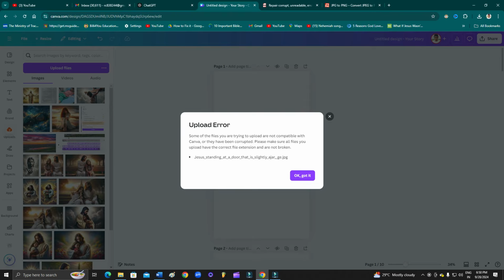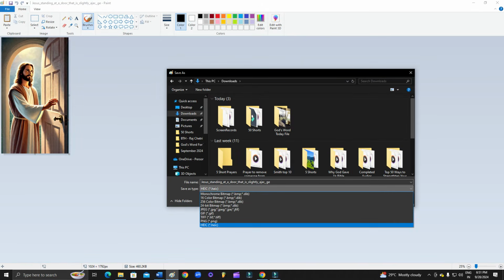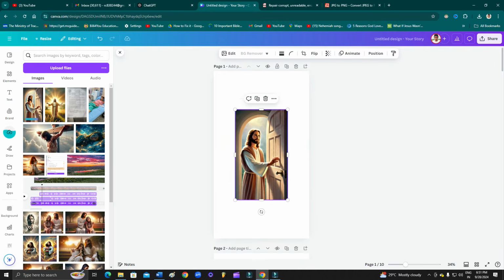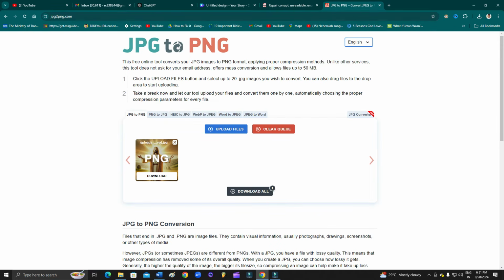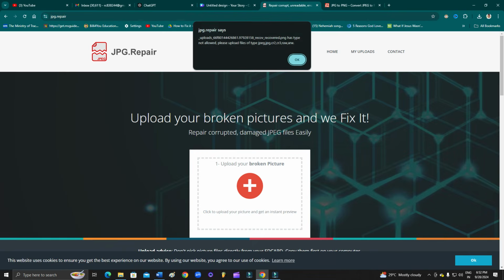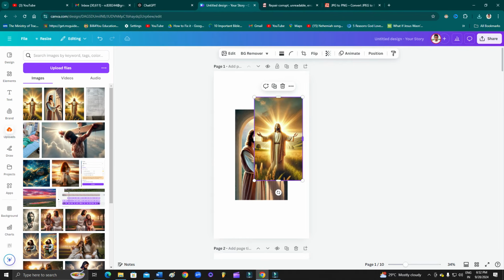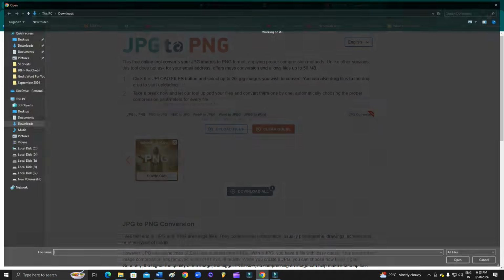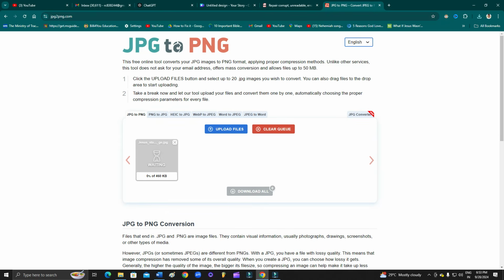Canva Upload Error Fixed: How to Fix Canva Upload Error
Are you experiencing a Canva upload error? Watch this video to learn how to fix the Canva upload error and get back to creating amazing designs.